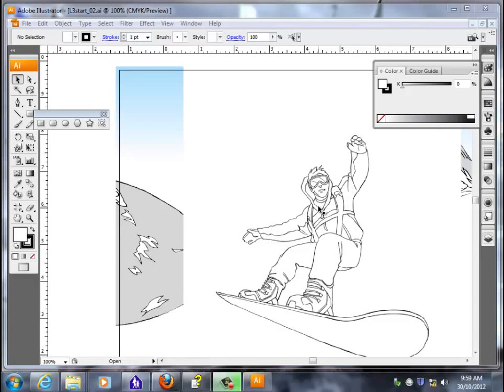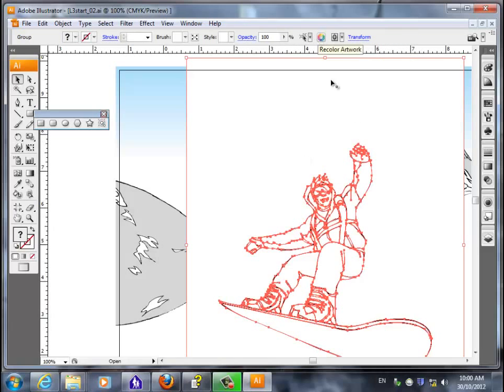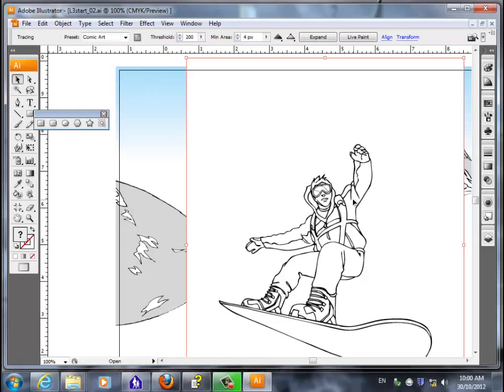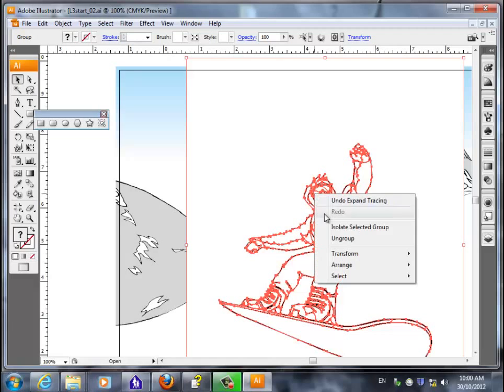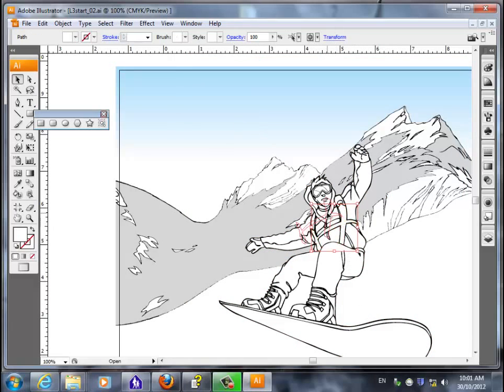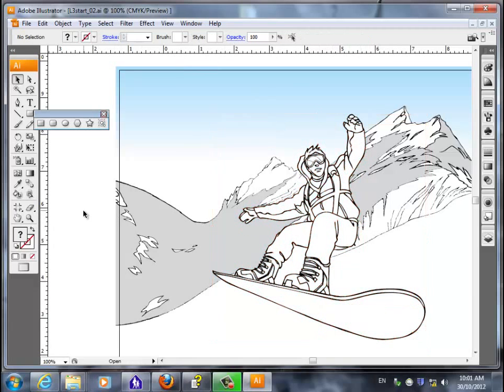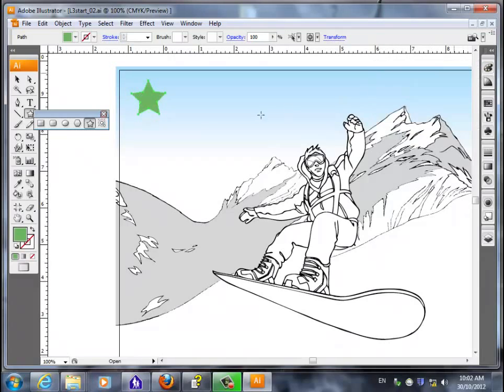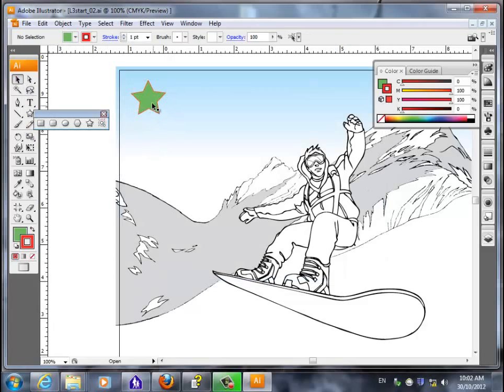IntroSteps - illustrator - 3a - Live Trace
This an introduction to an Adobe Illustrator CS3 feature called Live Trace.  It will convert a blackline bitmap image into a vector shape. Which you can then Live Paint if you want.

This tutorial is modified from:
Adobe® Illustrator® CS3 Classroom in a Book®  by Adobe Creative Team
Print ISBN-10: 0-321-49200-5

You can use any blackline.  Just 'google' something like "snowboard coloring" and you will get lots of results.